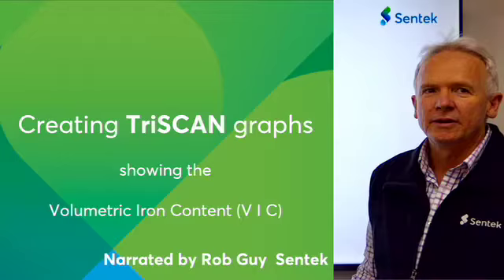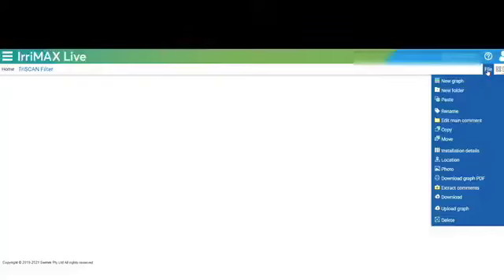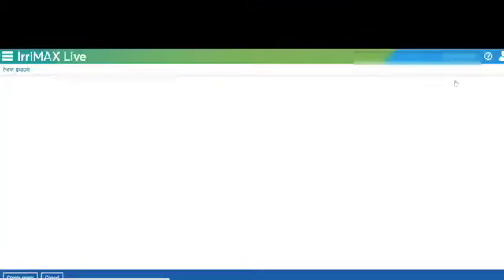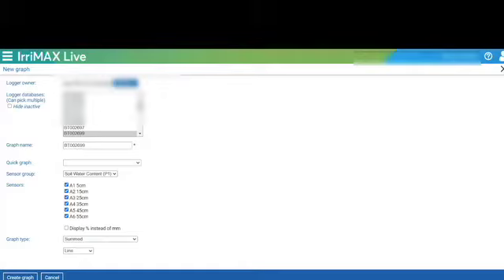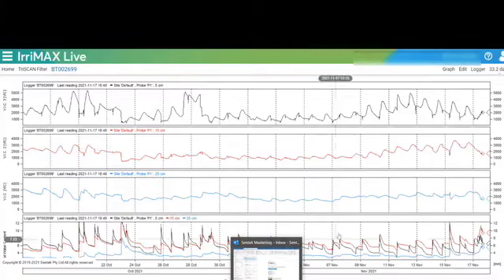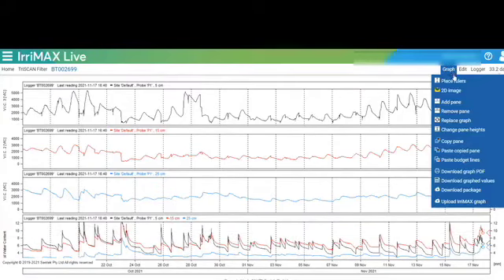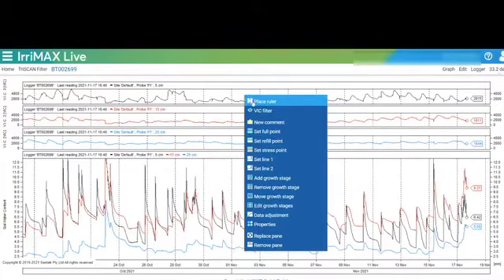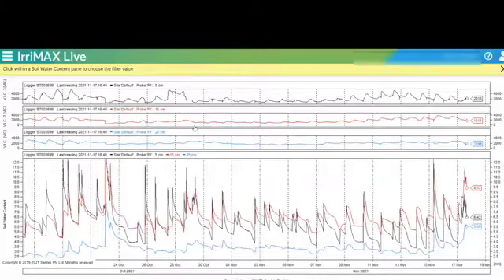Creating TriSCAN Graphs - SENTEK Technologies Australia I agrotech75